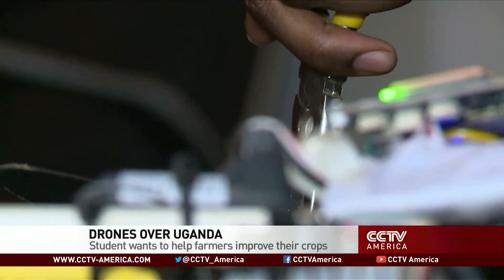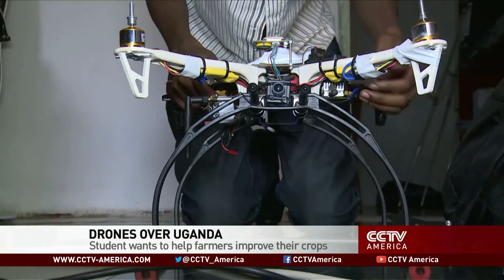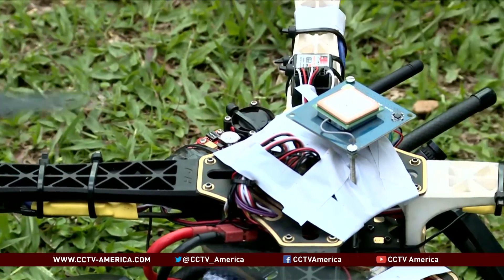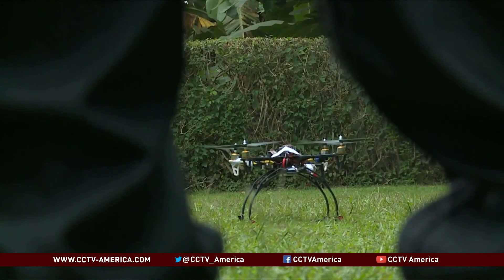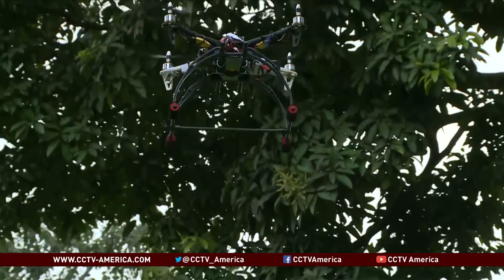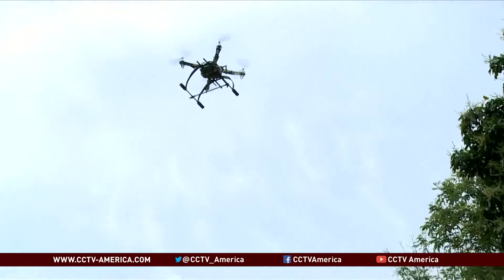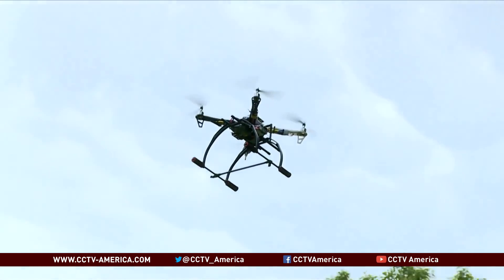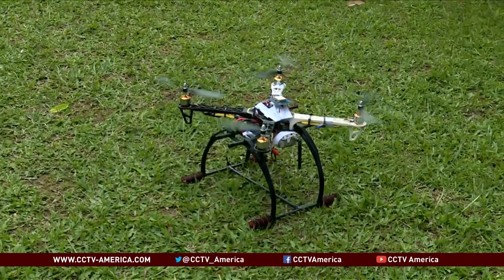Ugandan student develops a drone to improve farming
A Ugandan student is developing a drone which believes could make farming in his country, much more efficient. In the public eye, drones or unmanned aerial vehicles to use their proper term - are largely associated with military strikes and surveillance operations.
However, Emmanuel Kolyanga thinks his UAV could help Ugandan farmers gather data on large plantations, without breaking the bank.
CCTV America's Leon Ssenyange has more on grassroots.